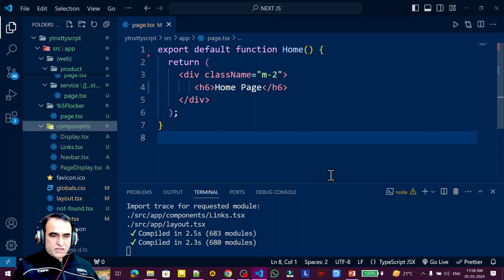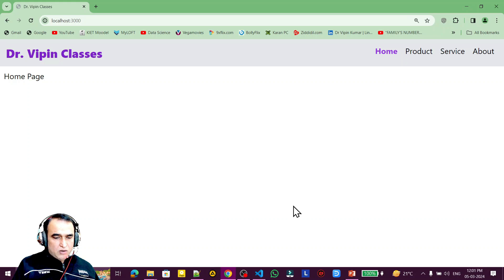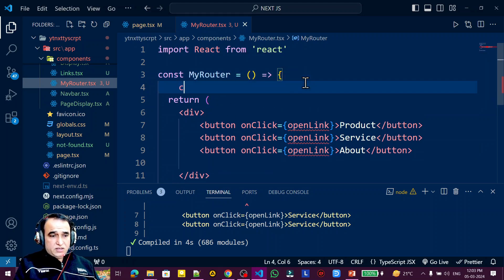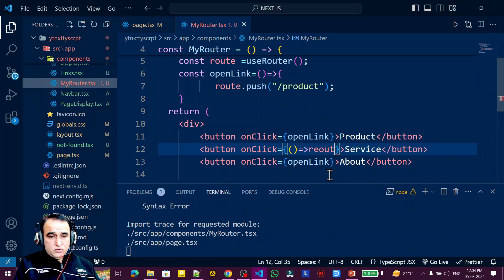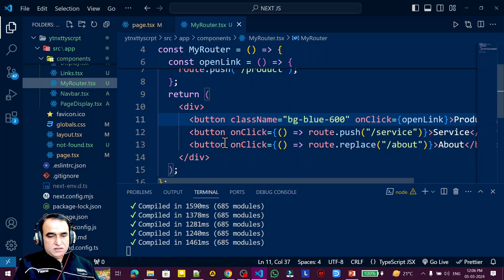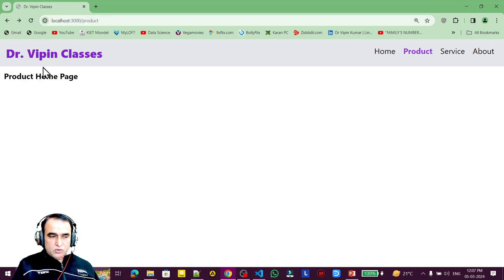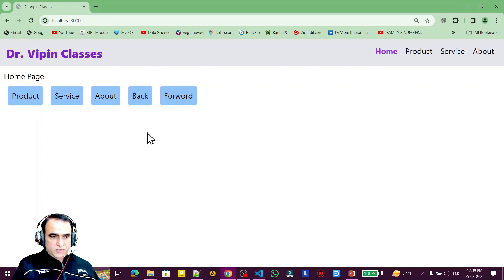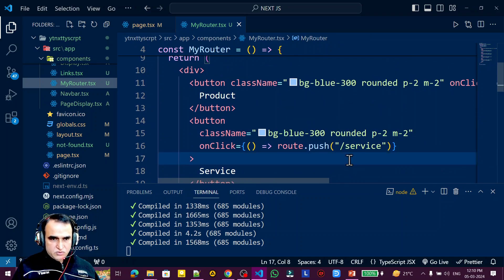Navigation with useRouter | Next.js 14 Tutorial -23 | Dr Vipin Classes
useRouter in Next.js | Navigation with useRouter

useRouter in next.js
navigation with userouter in next js
next js userouter hook